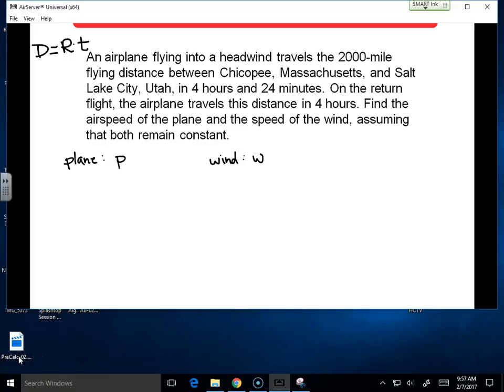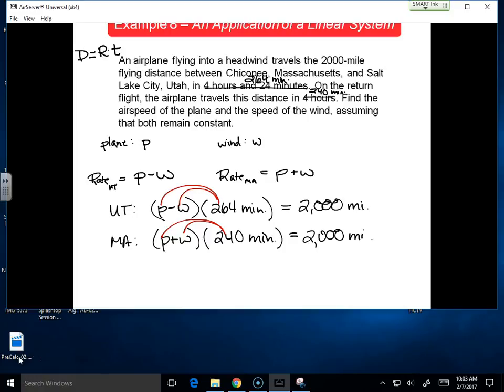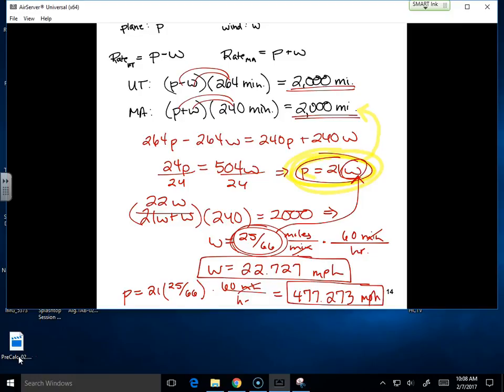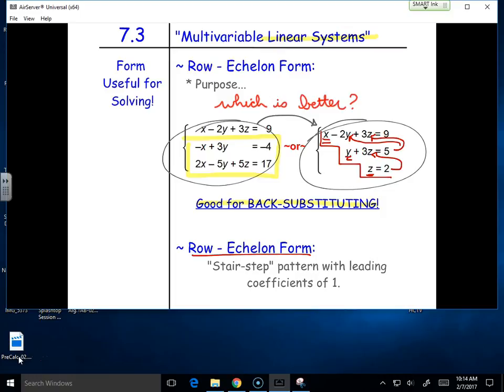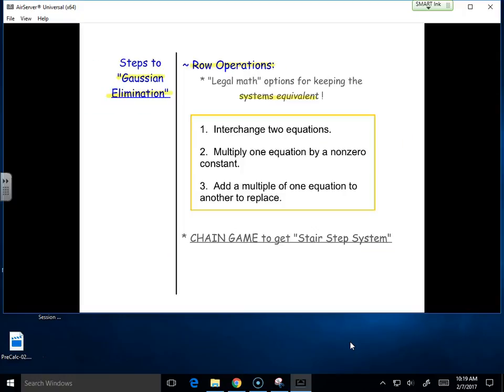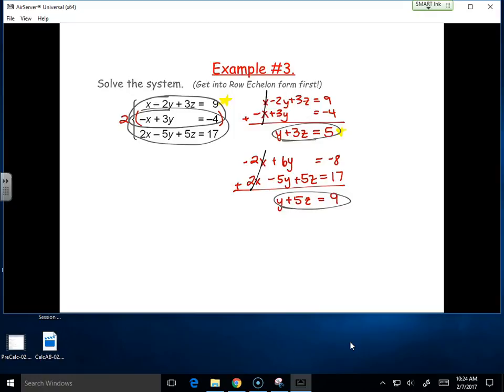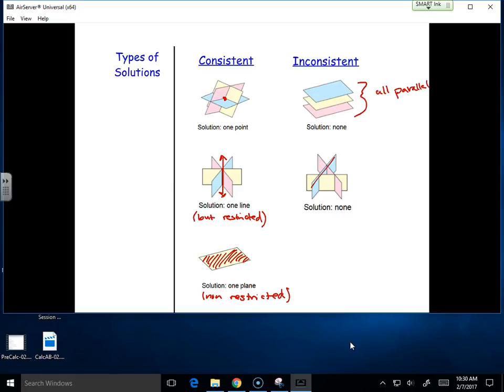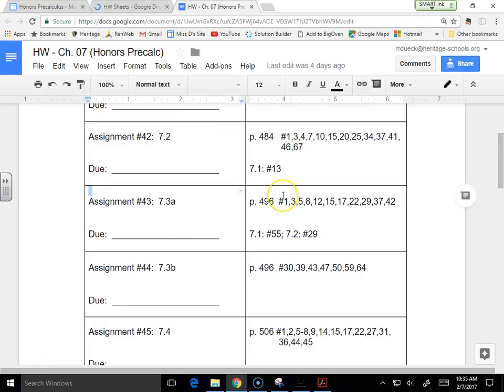HonorsPreCalc 02 07 17